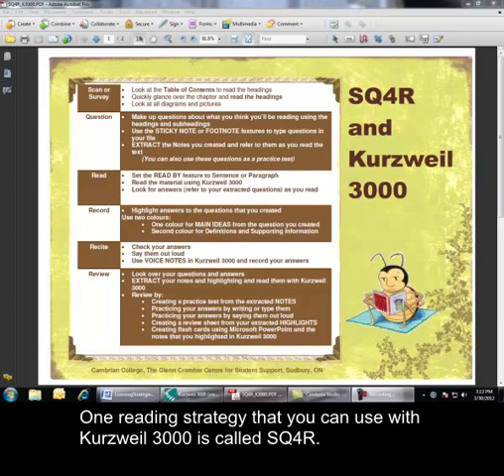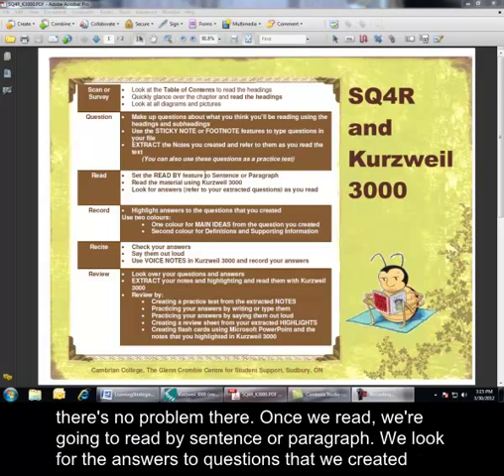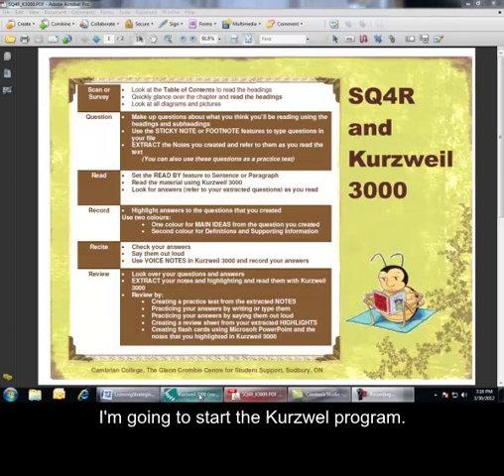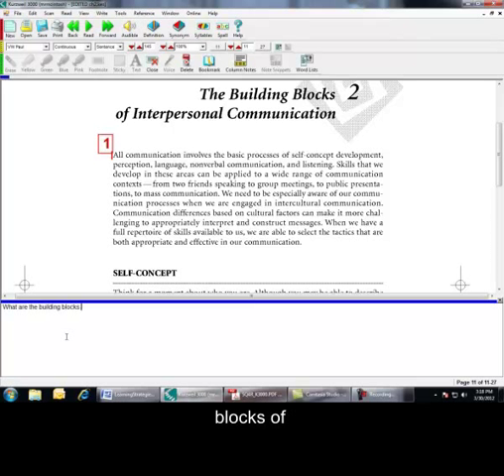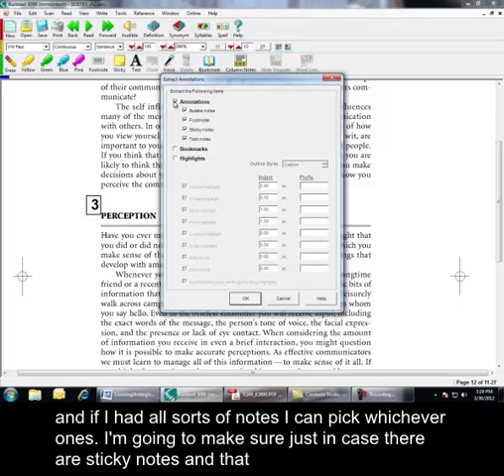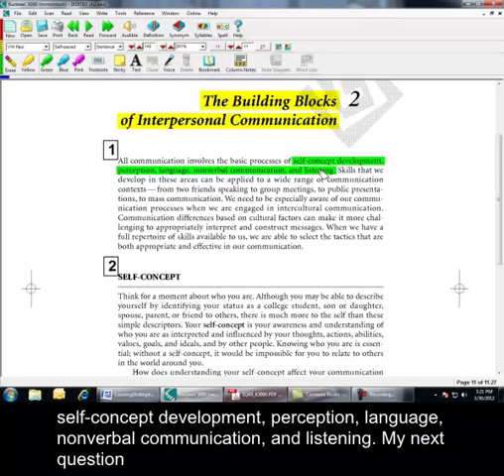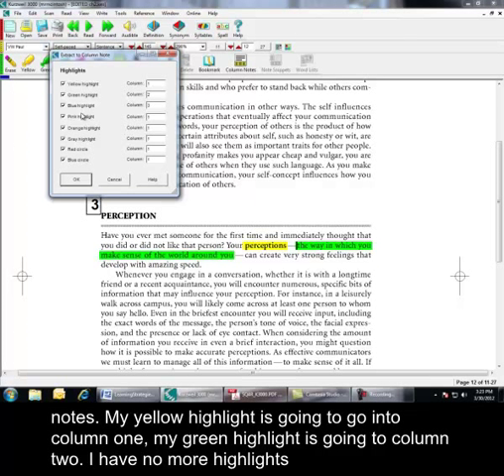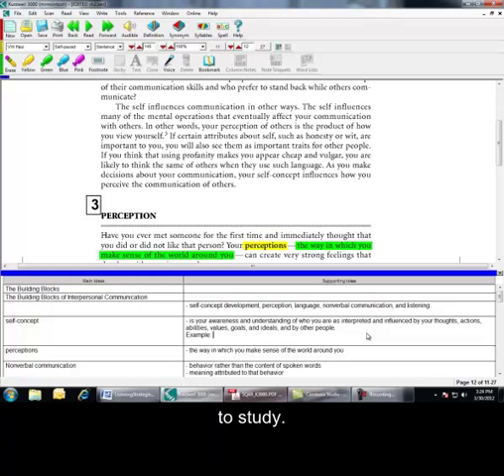SQ4R and Kurzweil 3000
SQ4R is a reading strategy. This video demonstrates how you can use SQ4R with the Kurzweil 3000 program to create study notes and practice tests - while reading the chaper only ONCE!